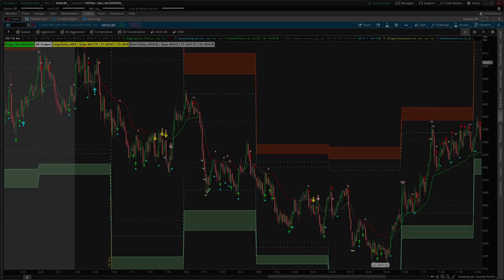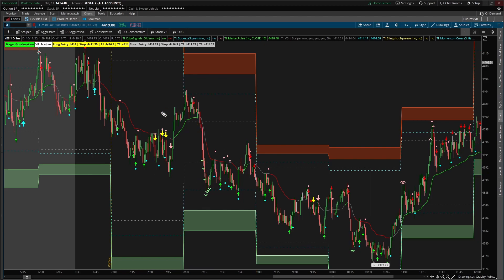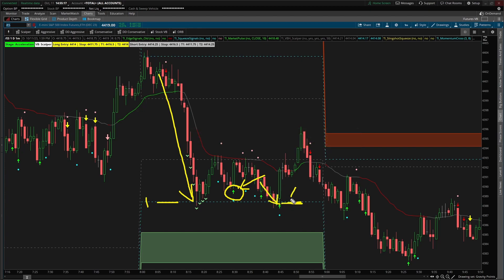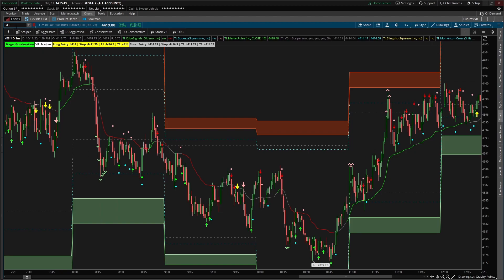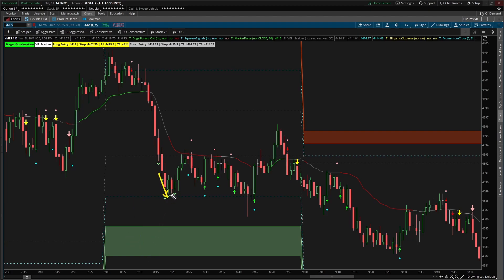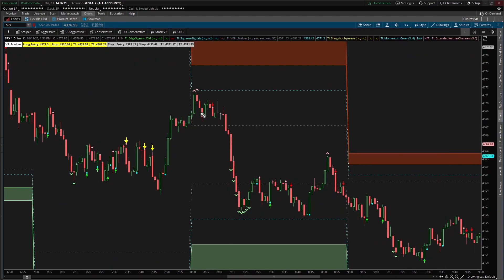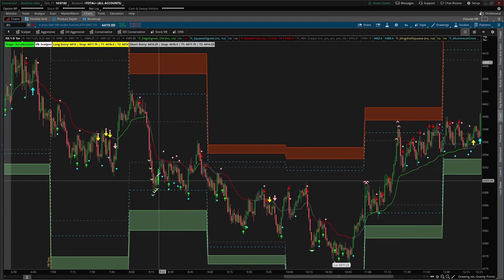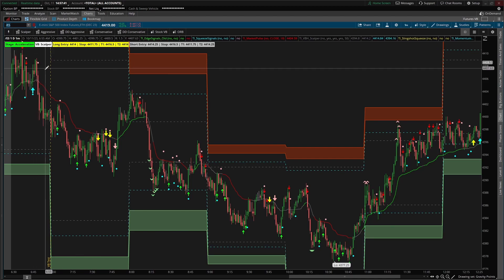ES Futures vs. Micro ES Futures vs. SPX Volatility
Compare and contrast the volatility in the S&P 500 across 3 different asset classes: /ES, /MES, and SPX.

If you are interested in joining a Volatility Box membership, here are the 2 memberships we offer:

⏱️ Here are video timestamps that might come in handy:

0:08 - S&P 500 Volatility
0:30 - ES Futures Volatility
1:34 - Micro Futures Volatility
2:13 - SPX Volatility
2:35 - Summary